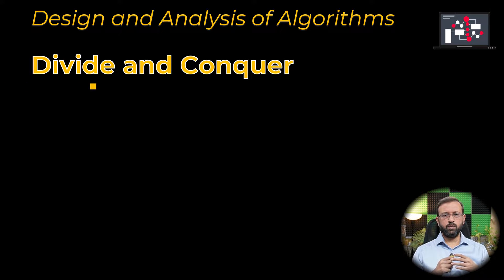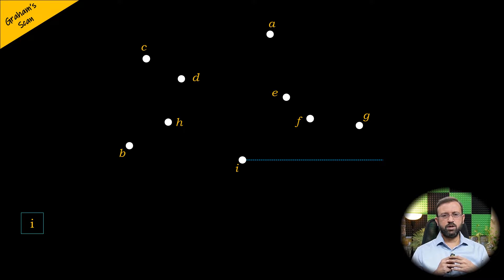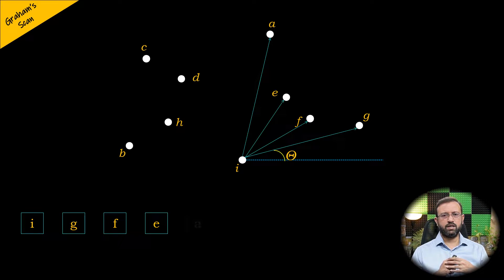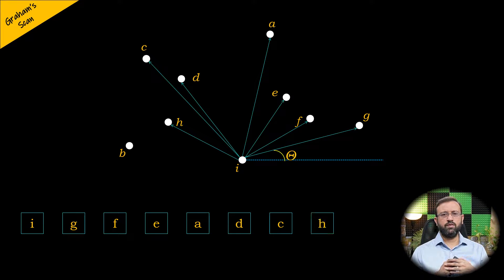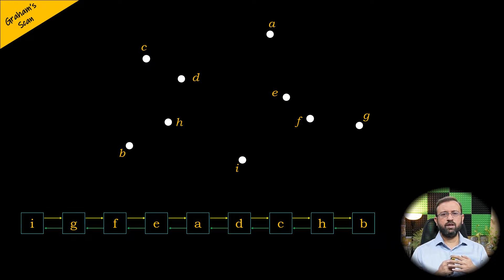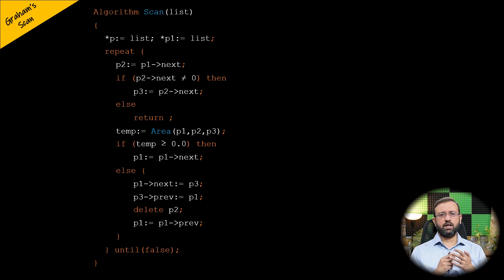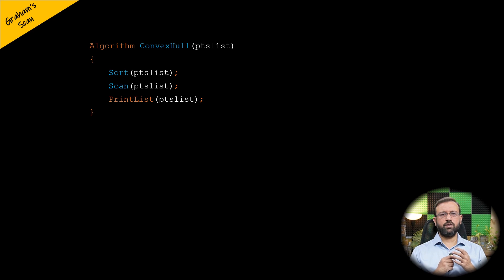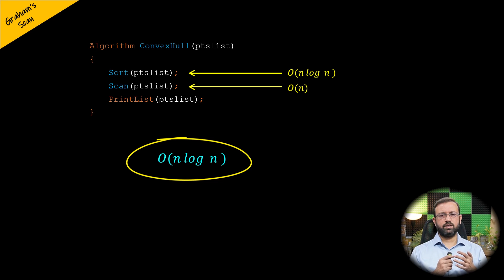Grahams Scan Algorithm - Divide & Conquer | Design & Analysis of Algorithms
0:00 Introduction
0:18 Working of Graham's Scan Algorithm
12:08 Graham's Scan Algorithm
13:34 Scan Algorithm
17:04 Analysis of Scan Algorithm
17:23 Analysis of Graham's Scan Algorithm